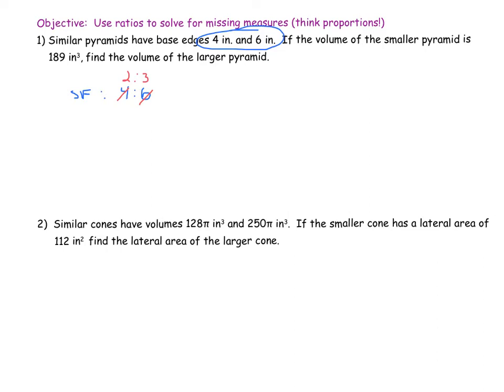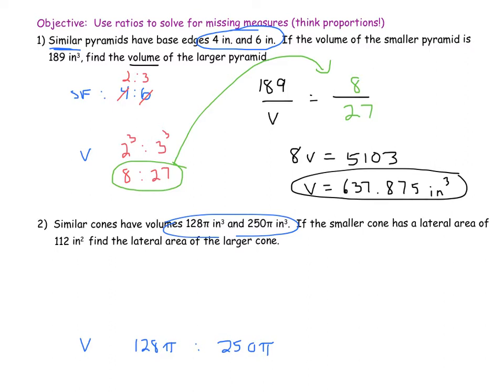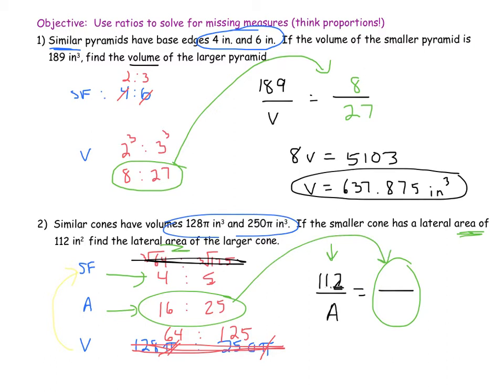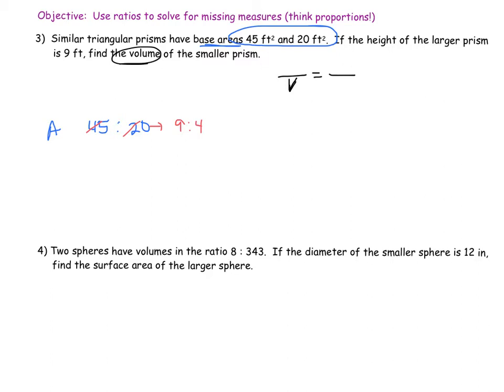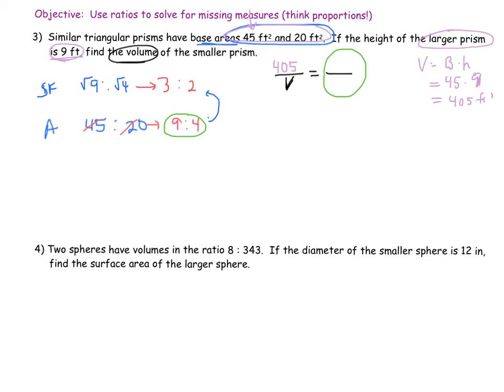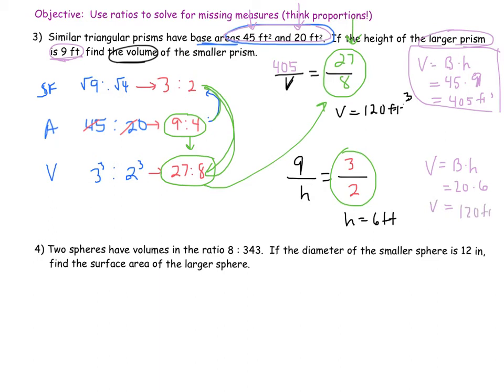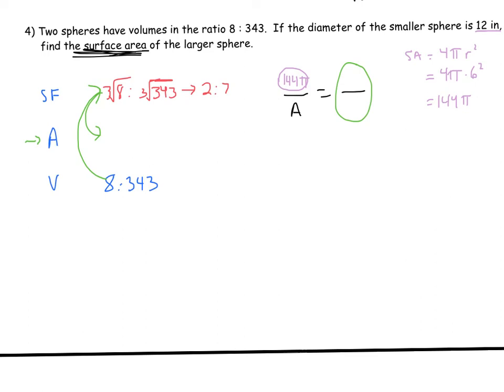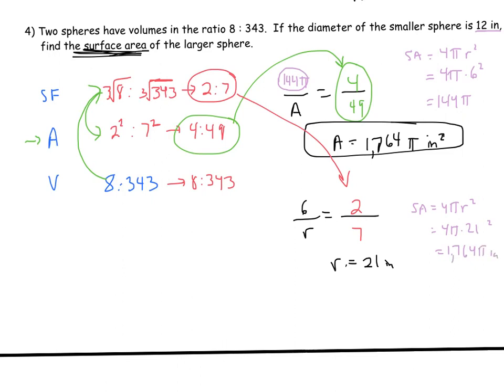Similar Solids - Video 3